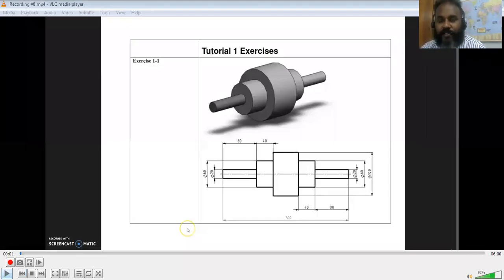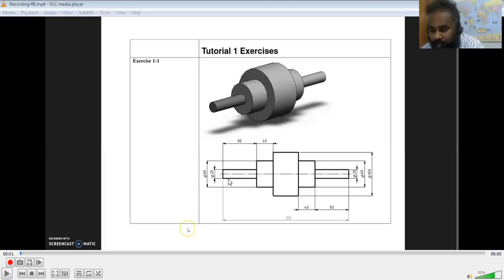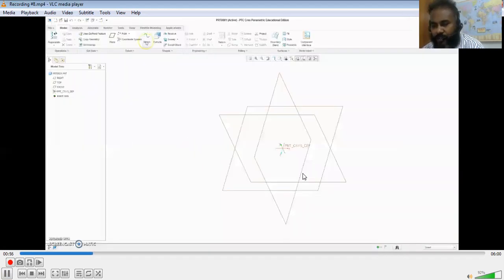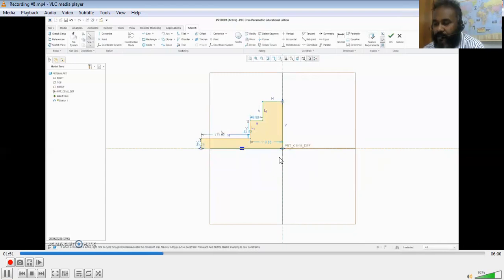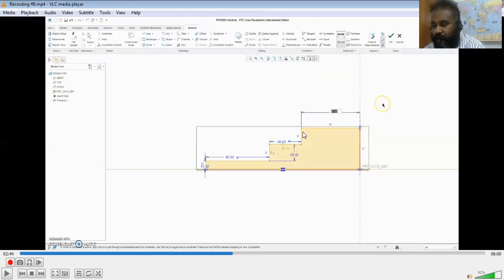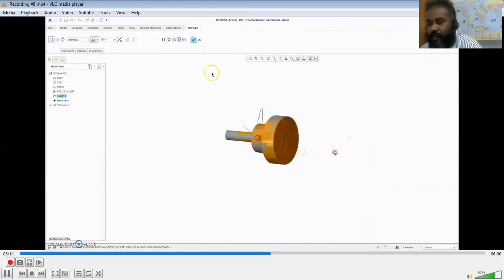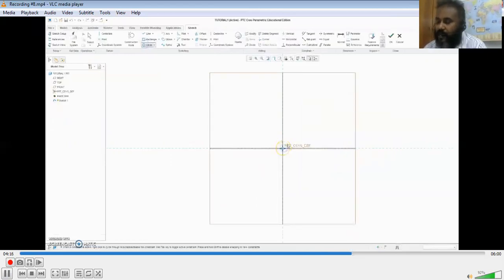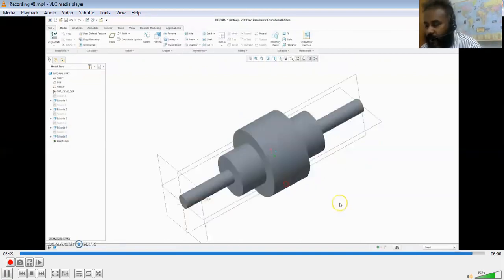Creo Tutorial : Part1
Computer Aided Design Lab
OMR, Kalavakkam- 603 110, Chennai, TN , INDIA